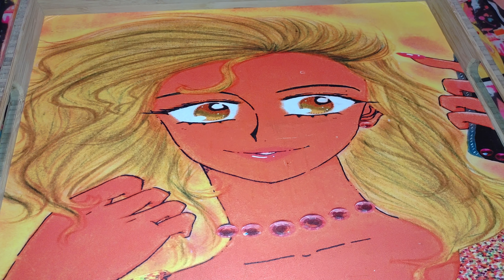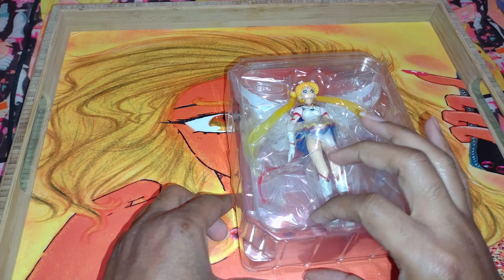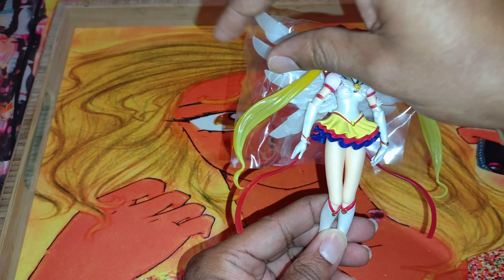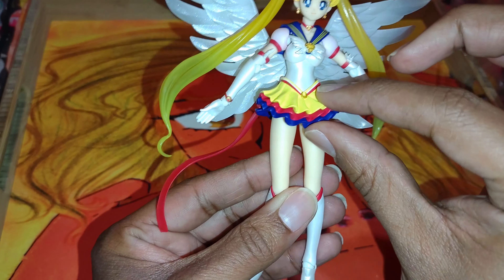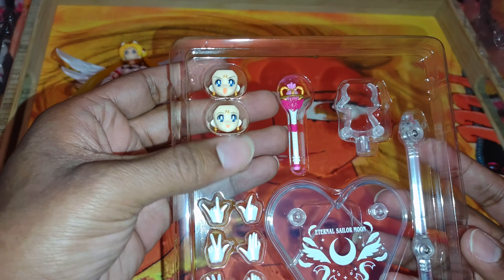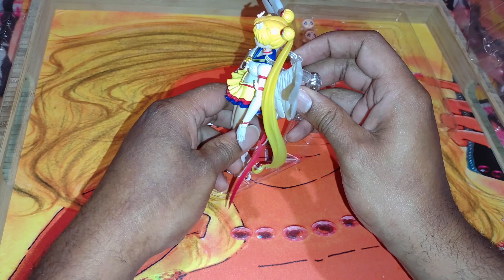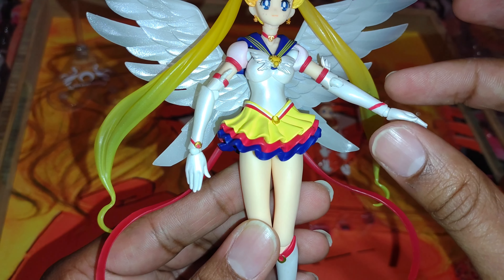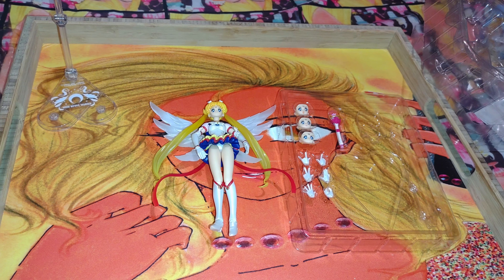Eternal Sailor Moon S.H. Figuarts Unboxing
What's up, folks? Finally got her! Here we have Tamashi Nations - Pretty Guardian Sailor Moon Sailor Stars - Eternal Sailor Moon, Bandai Spirits S.H.Figuarts. And guess what? She's gorgeous! Anyway, thanks for coming along with me unboxing ("adopting") her. I purchased her from Barnes & Noble.

2. "Towels Channels Branigan" serving tray is featured on my Society6 store @ shorturl.at/dhpO9